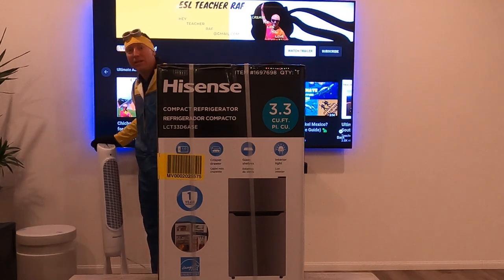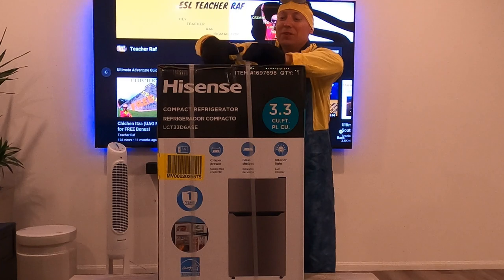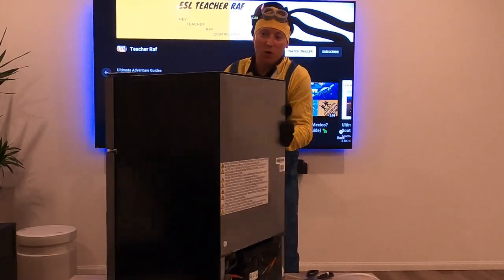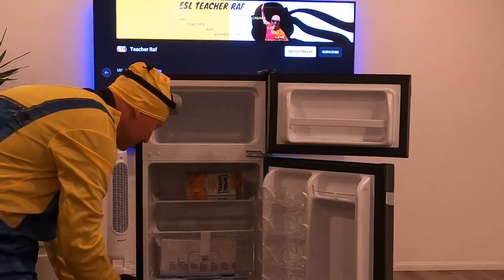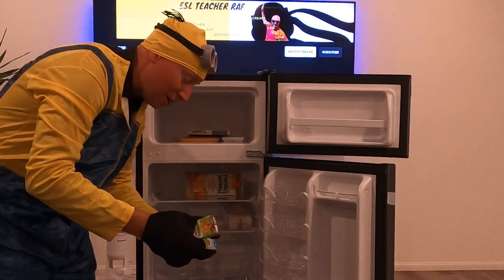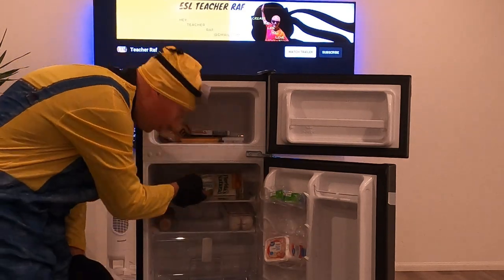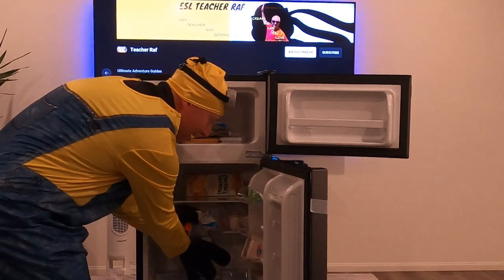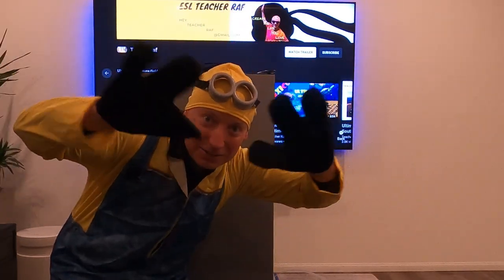Unboxing 3 3 cu ft Mini Fridge Freezer Compartment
Mini...Minion...get it? Lol!!
Happy Halloween !!

Lowes Mini Fridge: